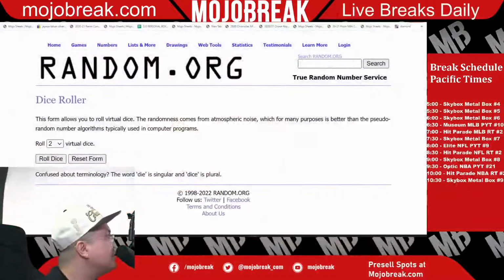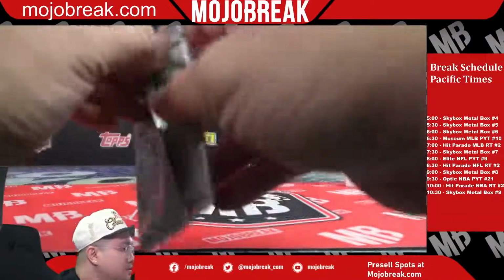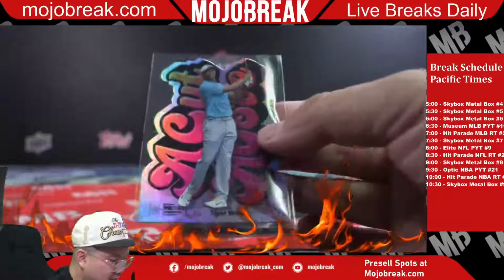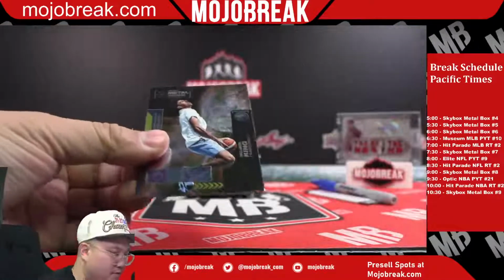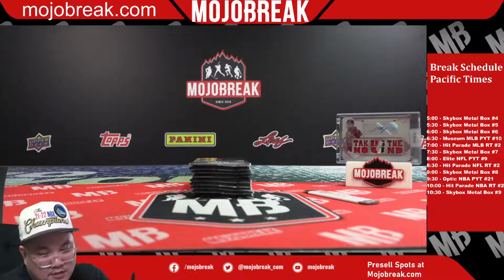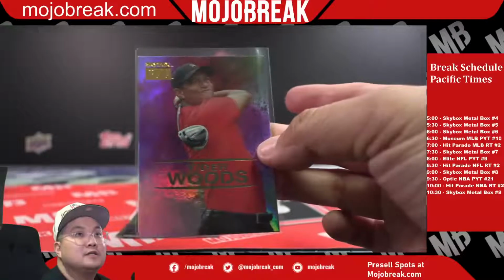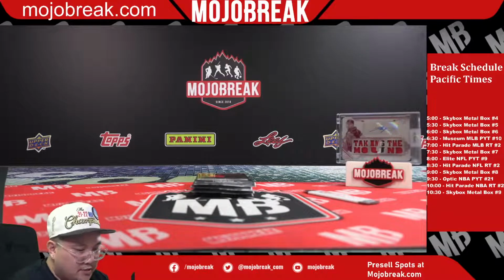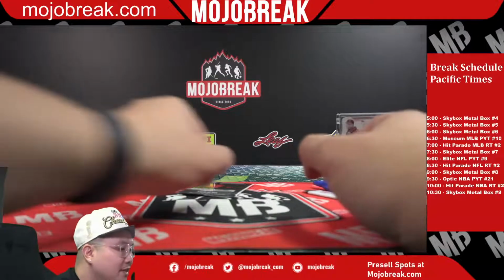Random Pack #8 - 2021 UD Skybox Metal Universe Champions Hobby Box Break - 09.14.22